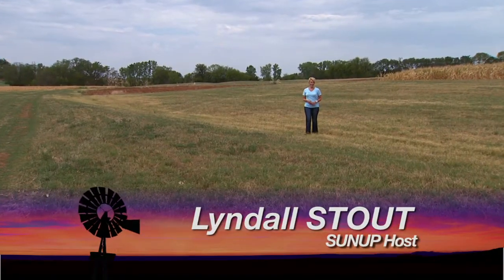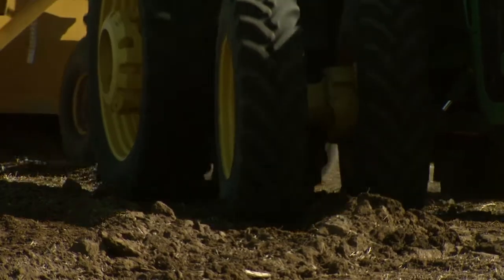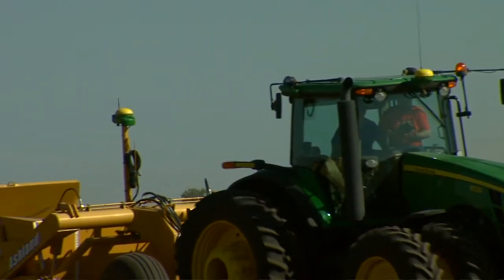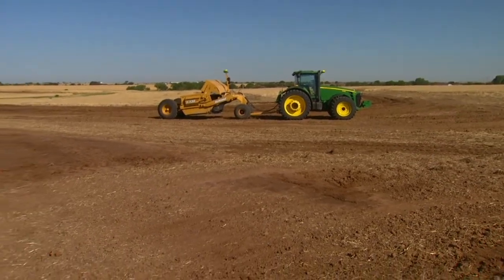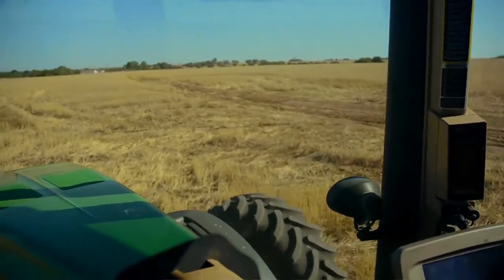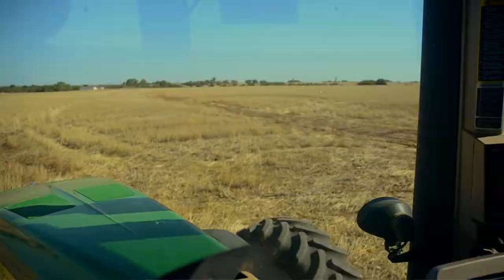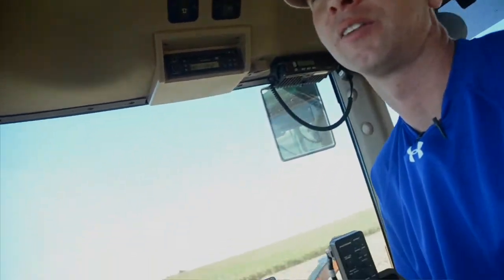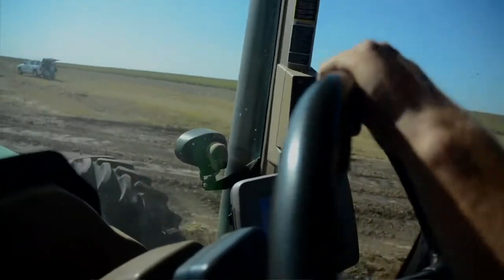GPS Terracing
SUNUP visited with Randy Taylor at the Ag Technology Field Day in Enid. We also talk to producer Matt Steinert in the field, as he demonstrates the vertical GPS technology he's using for terracing.